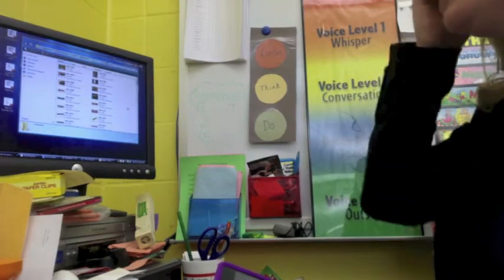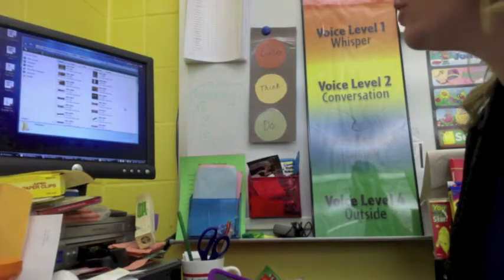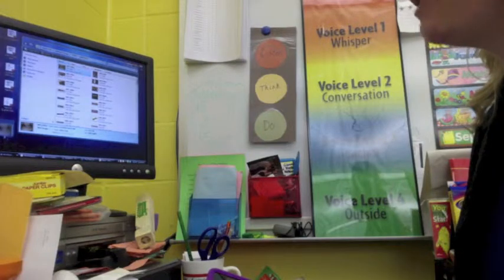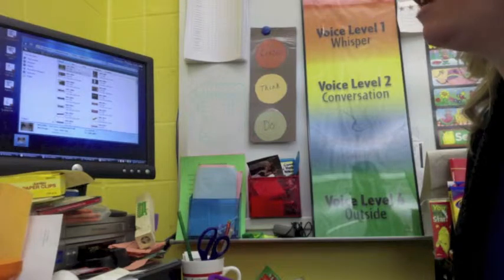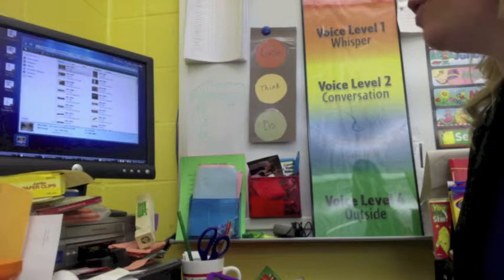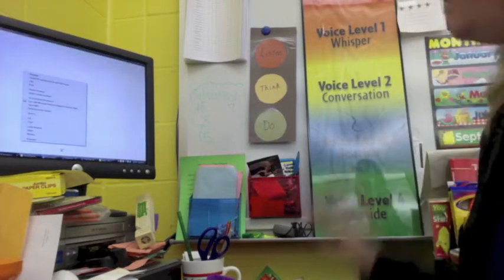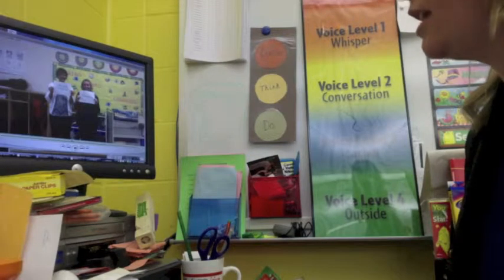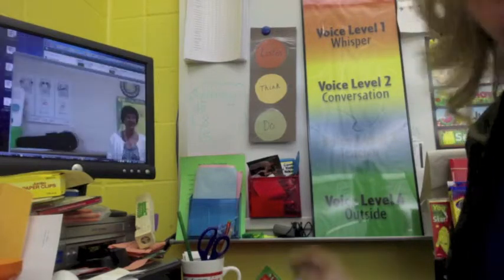save camera roll to district desktop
save camera roll to desktop